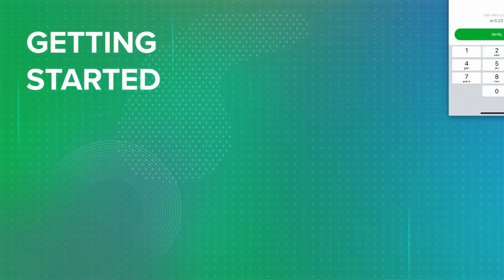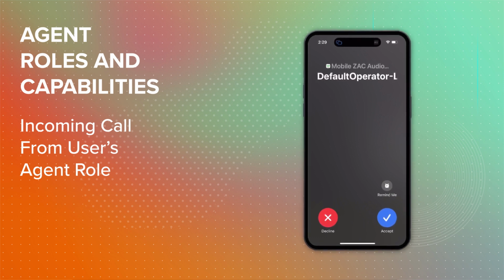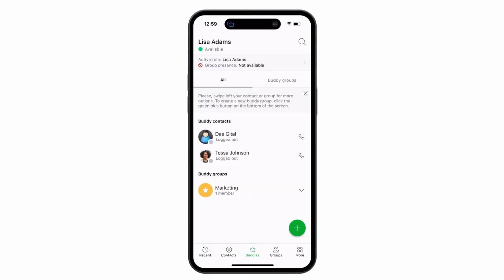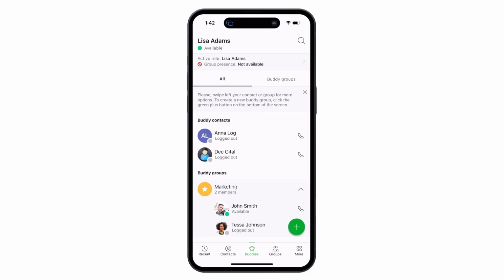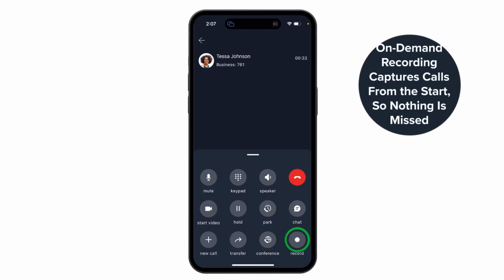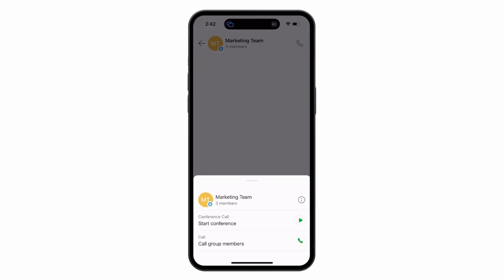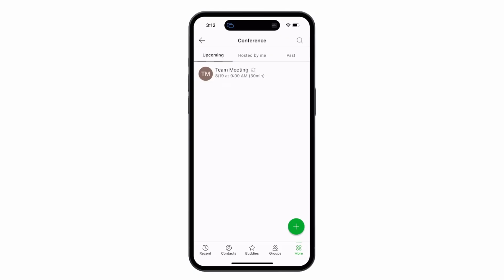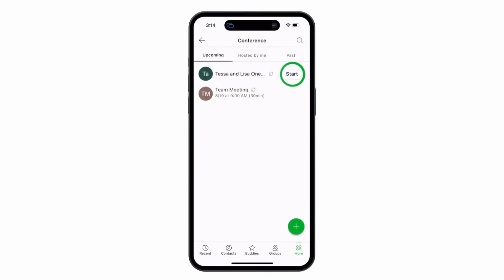Mobile ZAC Tutorial From Telesupply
Available from Telesupply, the Mobile ZAC phone app extends all of the features and benefits available in your Zulty's desktop VOIP phone to your IPhone or Android smart phone, making anywhere you have cellular phone service your office.